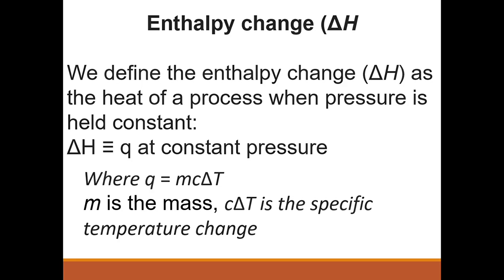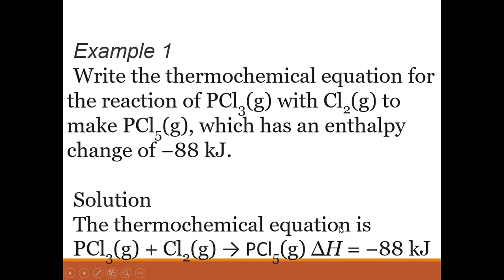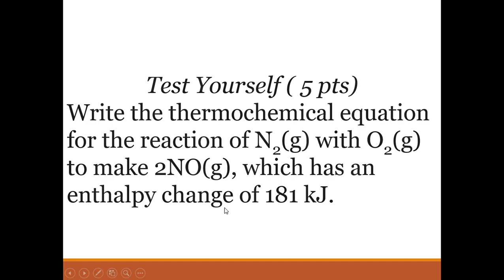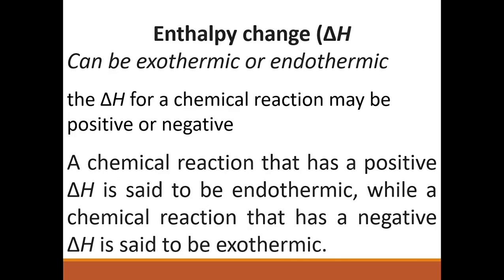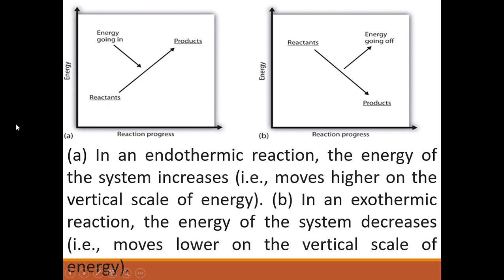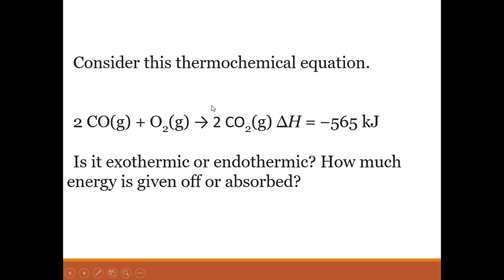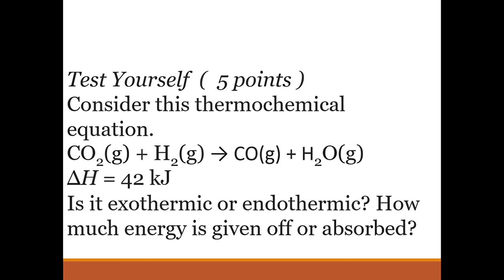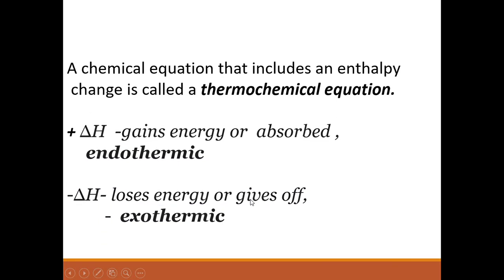Enthalphy of Reactions